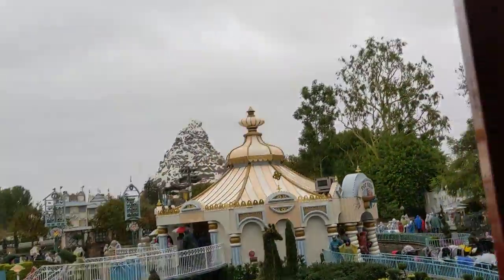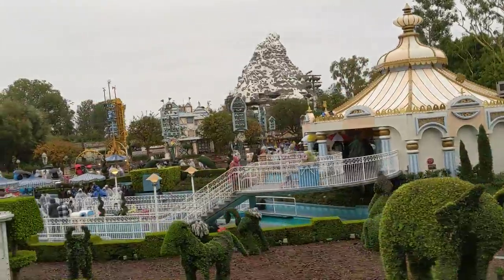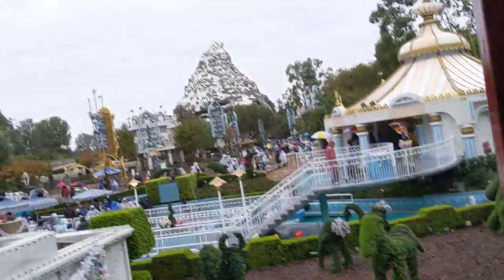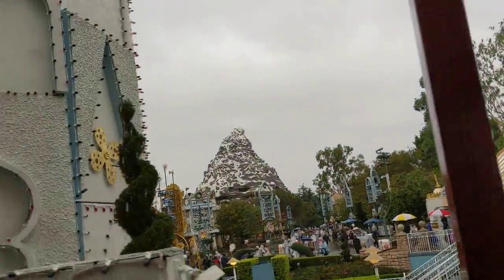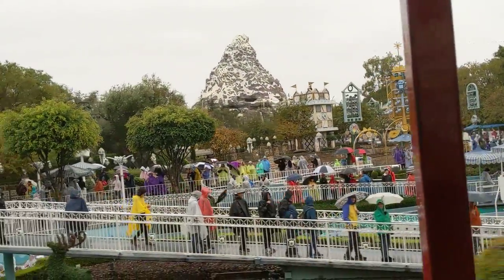Disneyland Railroad 2019: Mickey's Toontown to Tomorrowland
(11/28/2019) Leaving Toontown is interesting. You get a nice view of Fantasyland, particularly It's a Small World, and Matterhorn. This segment is where a switch track is which leads to the facility where the Railroad and Monorails are stored.